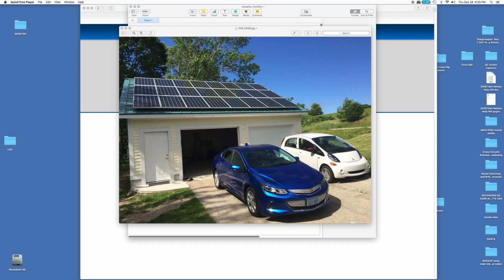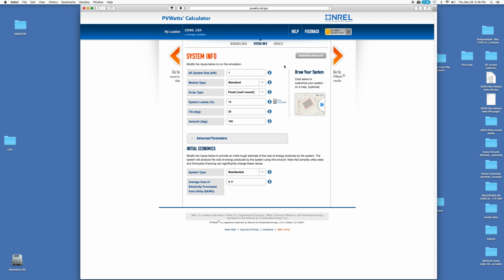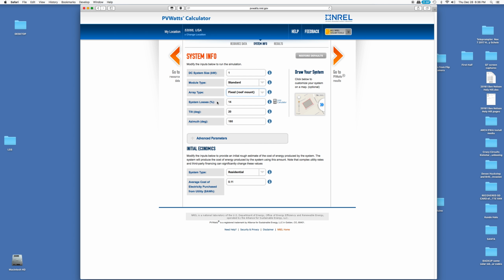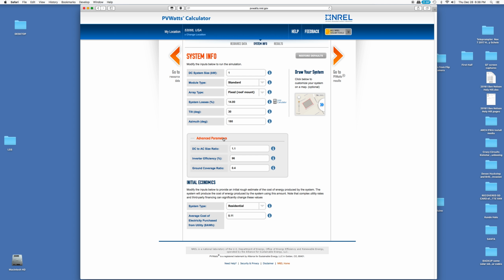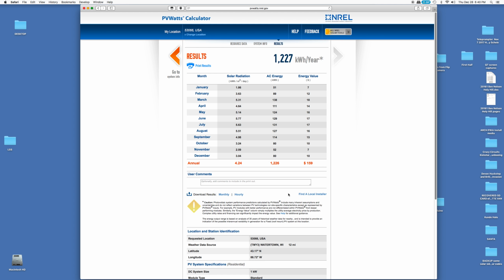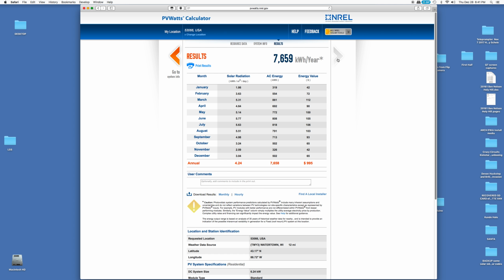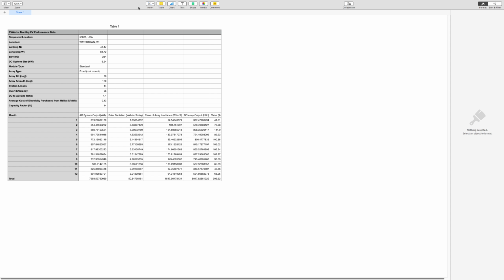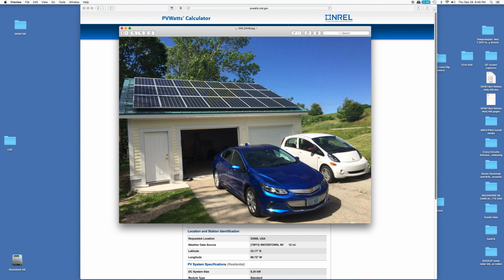How to use PVWatts to help design a solar system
Here is a simple walk-through of using the PV Watts solar calculator. It's a great way to get an idea of how much electric power you can expect to create at your particular location.